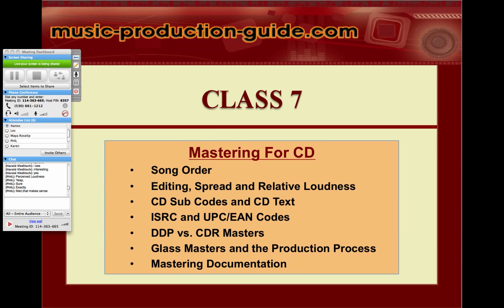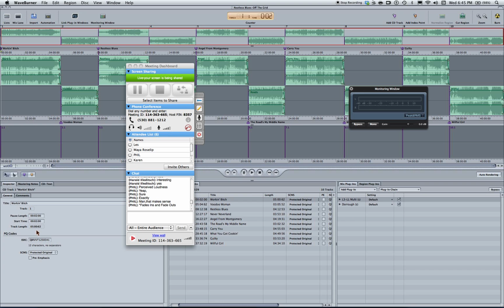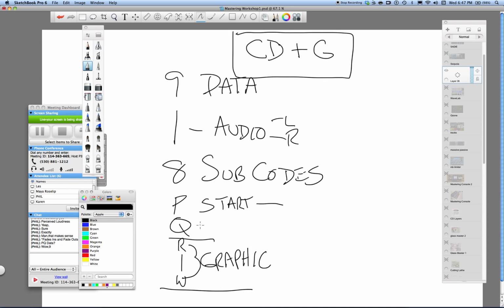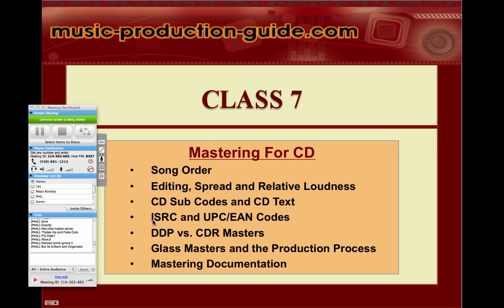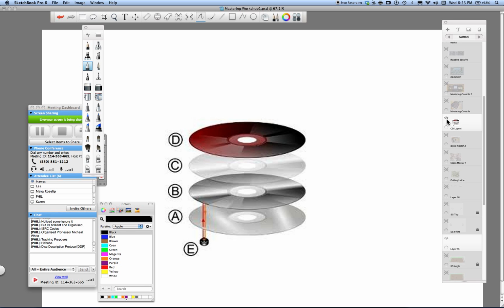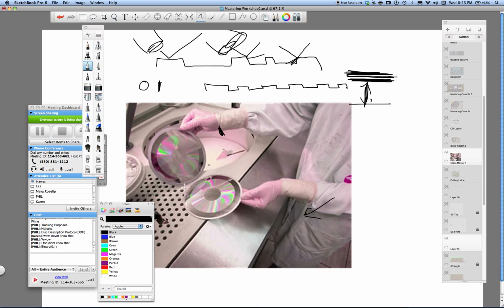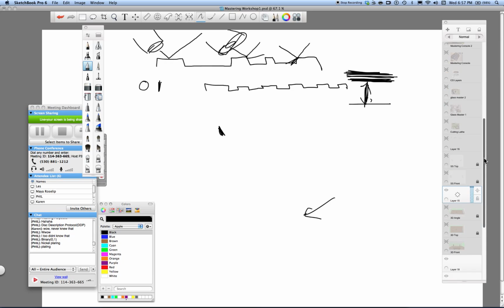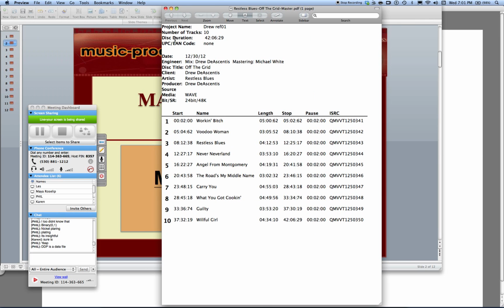Mastering Course Preview Part 7 of 8